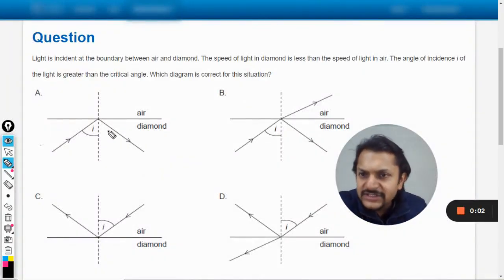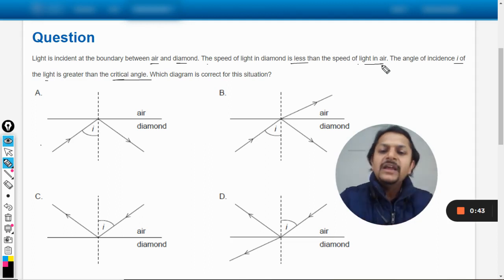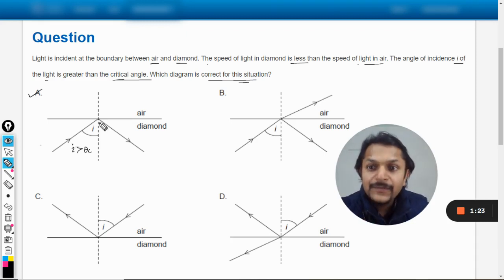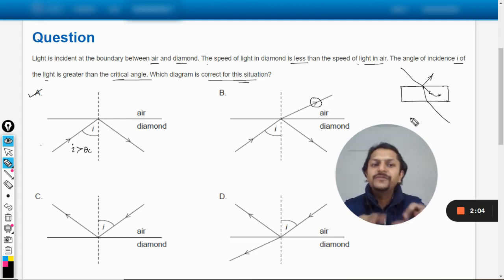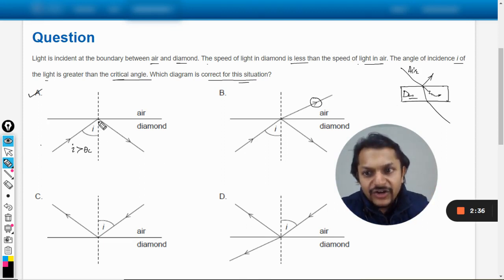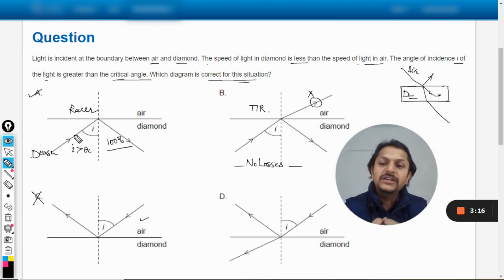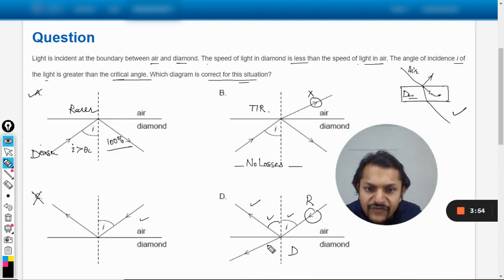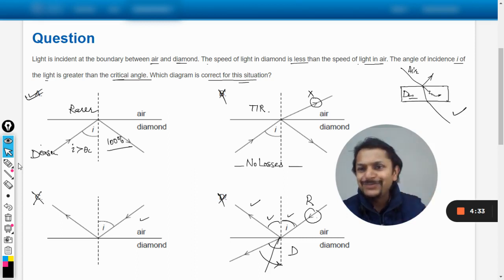Light is incident at the boundary between air and diamond. The speed of light in diamond is less tha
Light is incident at the boundary between air and diamond. The speed of light in diamond is less than the speed of light in air. The angle of incidence i of the light is greater than the critical angle. Which diagram is correct for this situation?